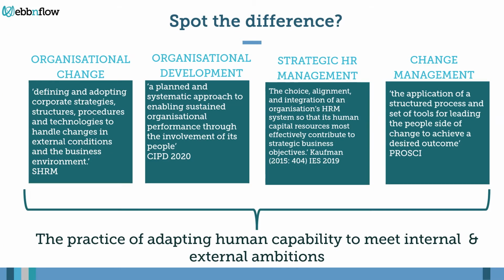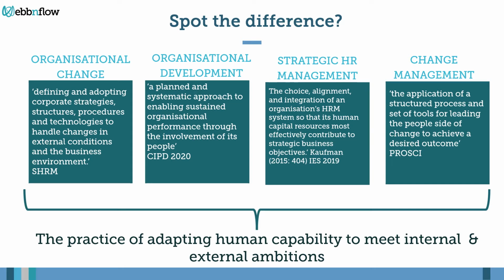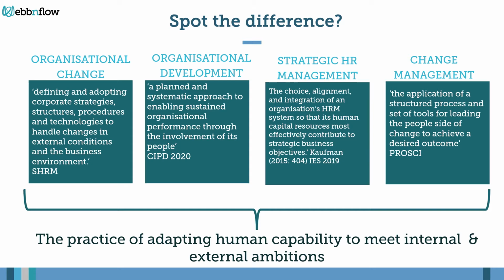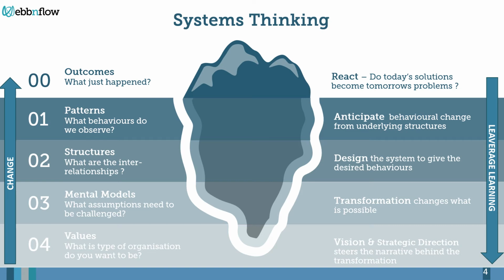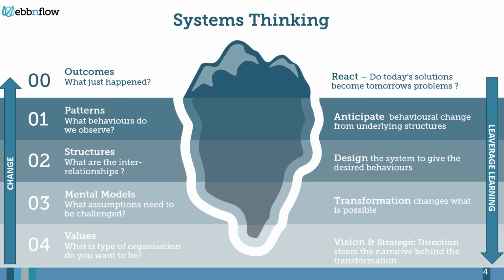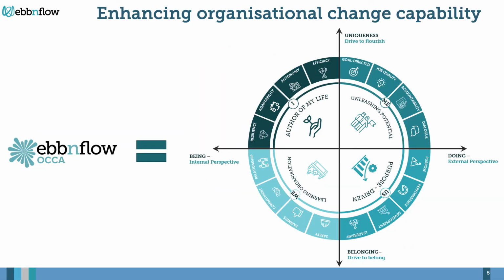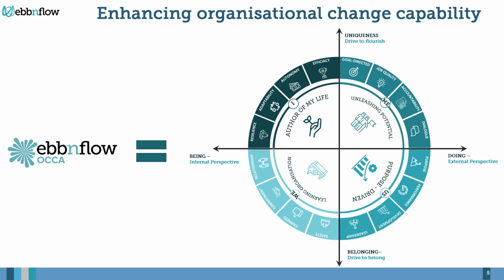OCCA Part 1 - Introduction to how the OCCA works